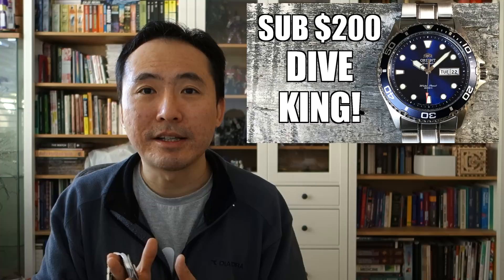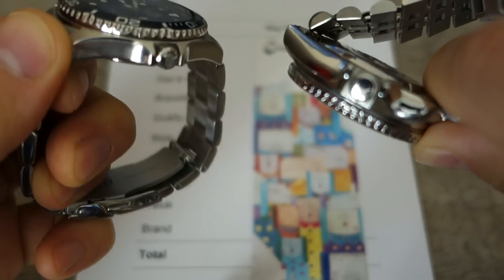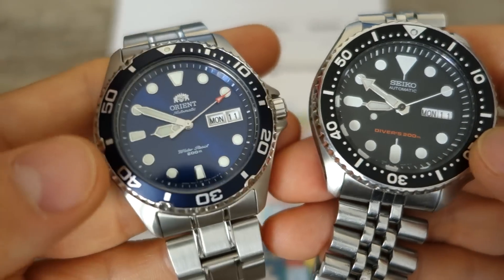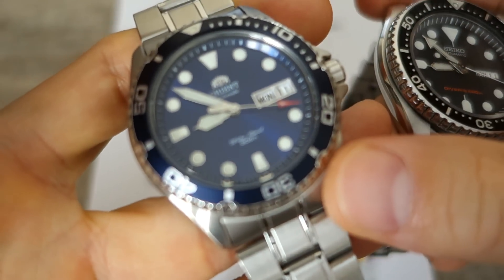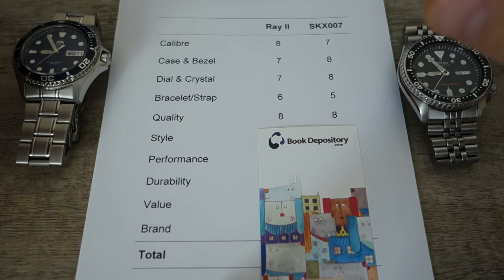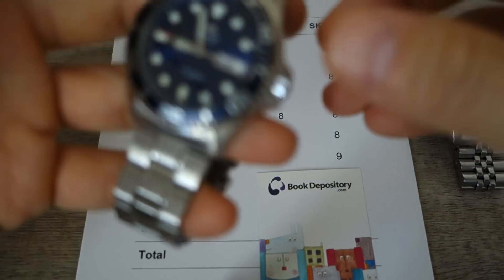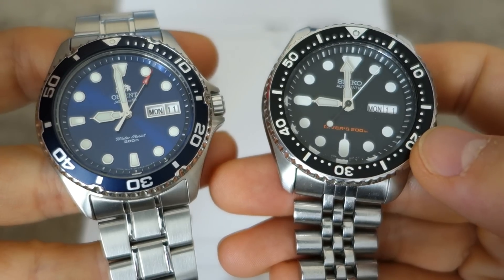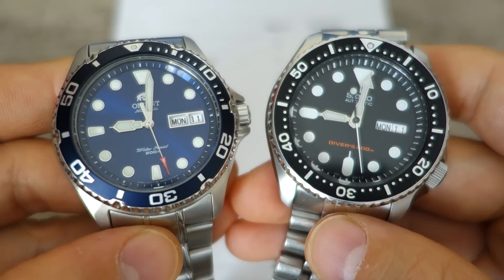Japanese Automatic Dive Watch Duel: Orient Ray II vs Seiko SKX! - Perth WAtch #334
Head-to-head comparison of these uber popular Japanese in-house manufacture divers from Orient & Seiko!